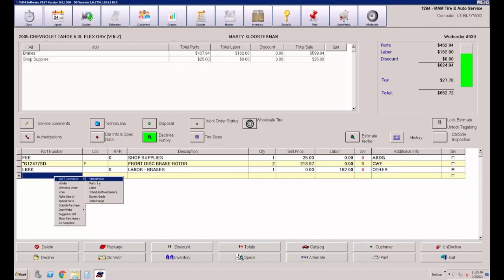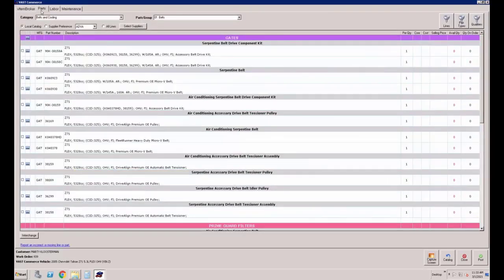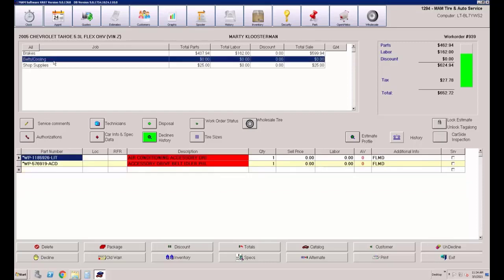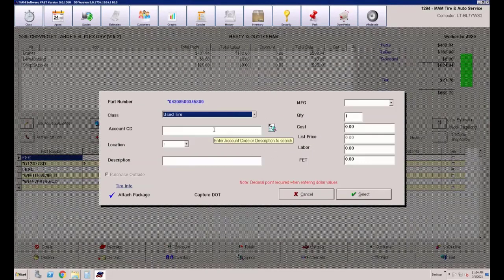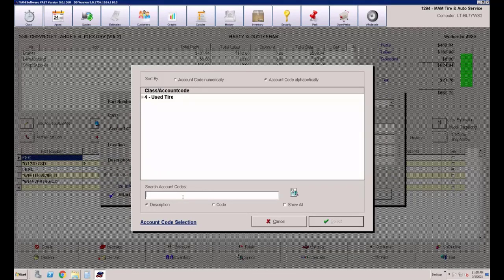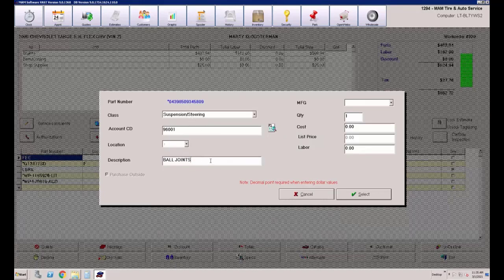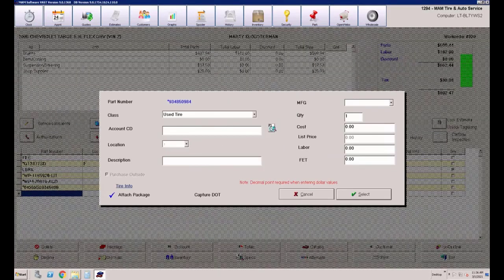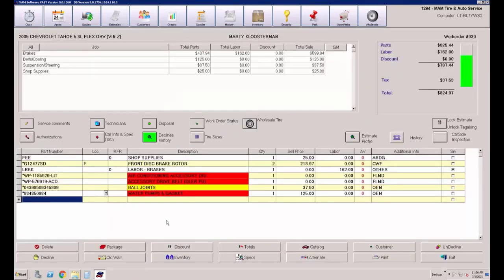VAST Commerce Star Part Entry